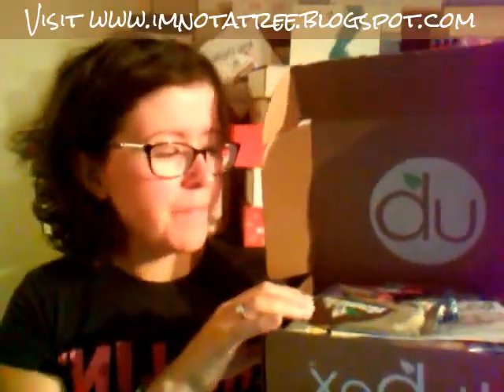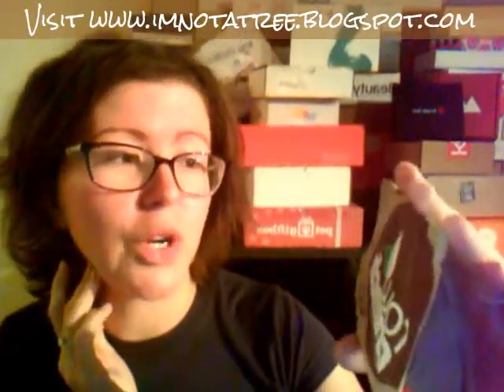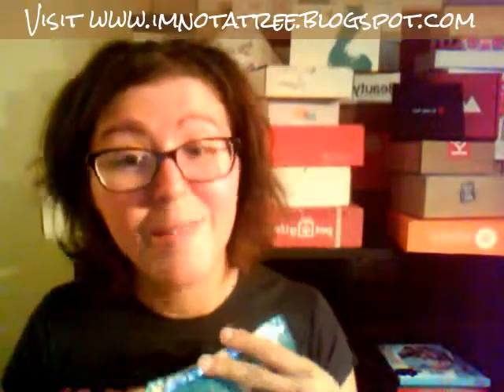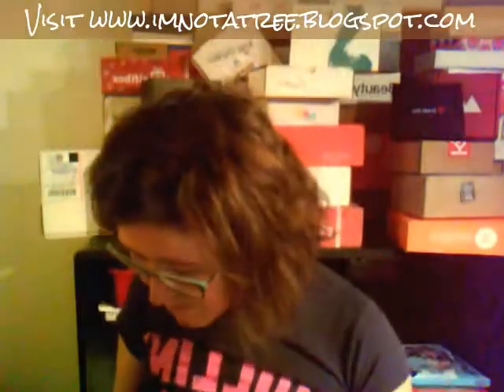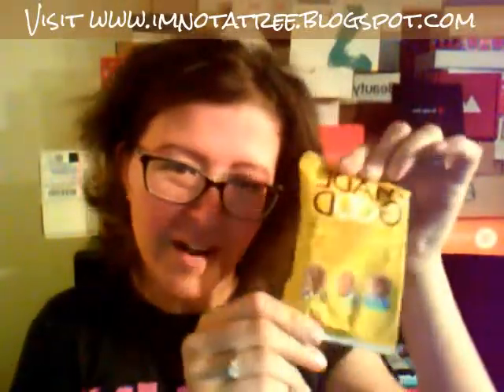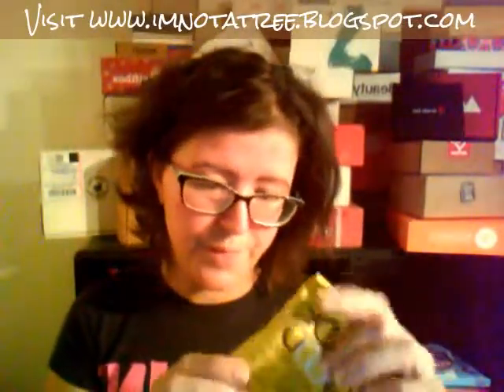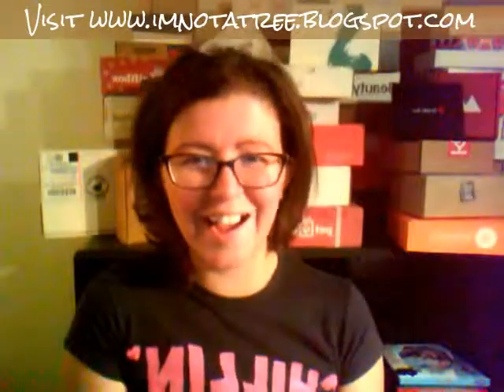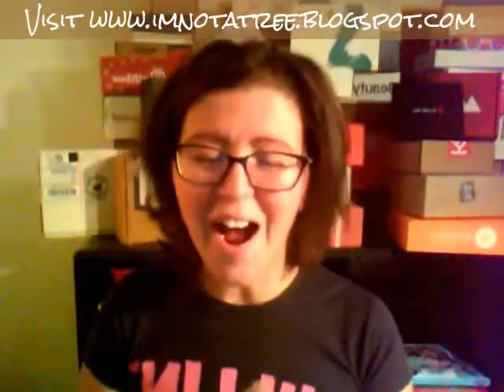Urthbox August Unboxing